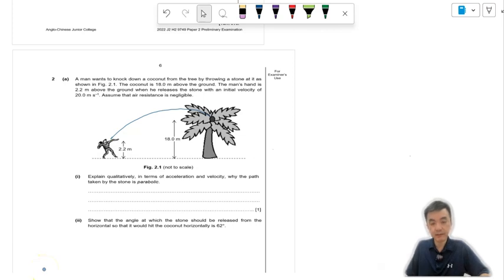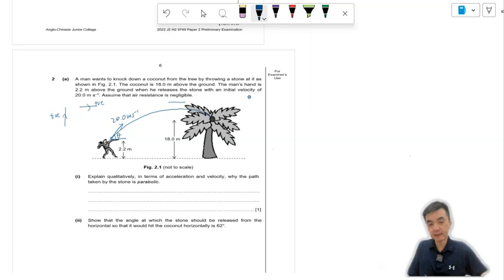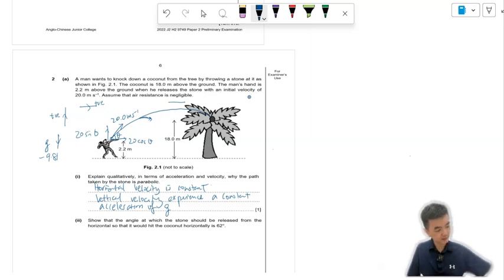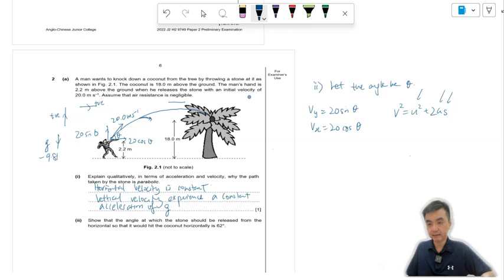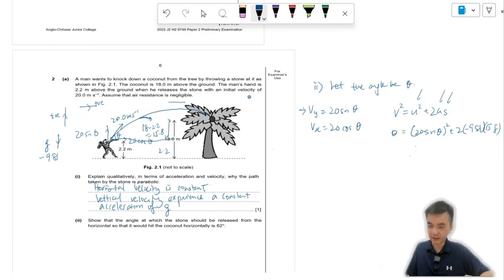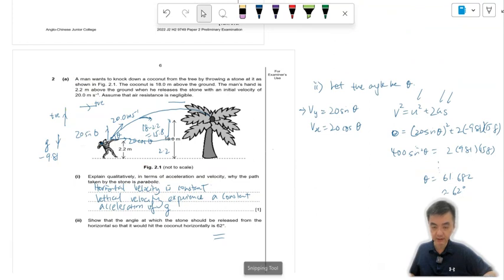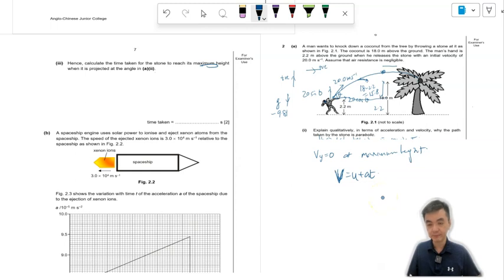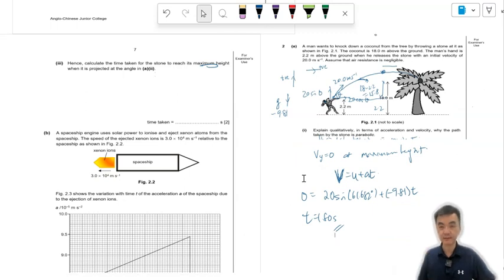H2 Phy ACJC P2 Q2a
H2 Physics Kinematics